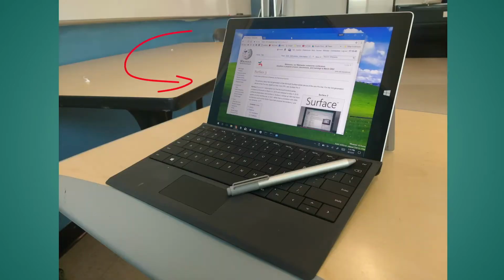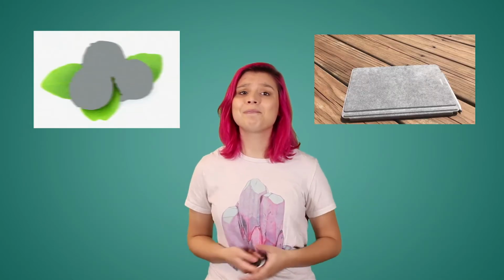The Surface Go is ALMOST Really Cool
Special thanks to Casper from Casper.Creates for helping out! I needed some extra practice with the camera, and couldn't be the talent. If you like her, make sure to check out her insta, lower in this!

The Surface Go! Everyone more famous than me beat me to it, but I thought I'd throw my thoughts into the ring. Maybe I'll stick out because nobody else is putting out content on the thing now

This is a little late, but there was a whole bunch that went into it! Good news: when videos start coming out, they'll be the highest quality they've ever been. Bad news: my tripod disappeared, so who knows when that's coming.

j.r. just put out a new album called Step Back. Took me a few listens to get a feel for it, but I can dig it.
Casper's my favorite person like, ever, and she made the channel logo! If you don't check her out, you're basically a monster.
And, since I mentioned it, here's TechnoBuffalo's video on the thing. Tell him I sent you. Or don't. I won't know